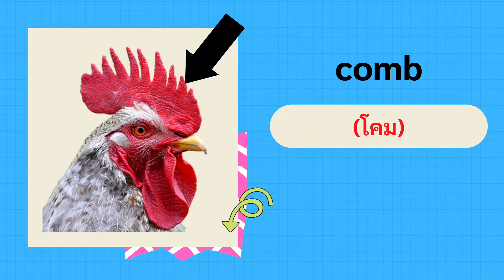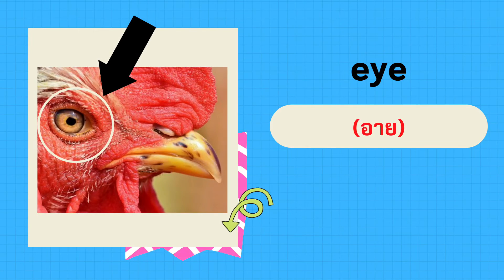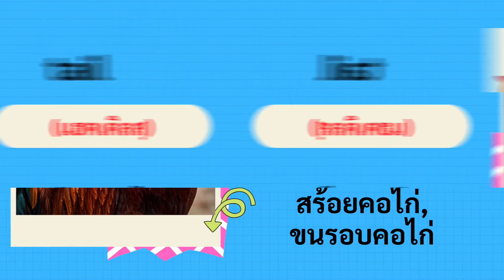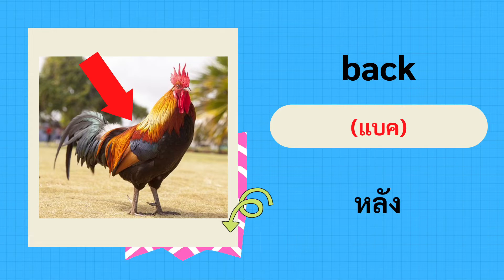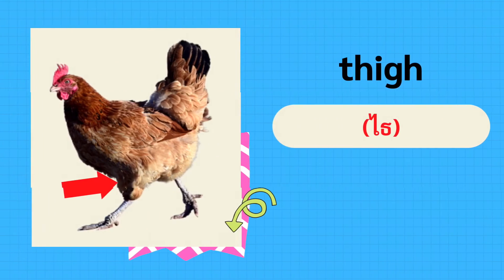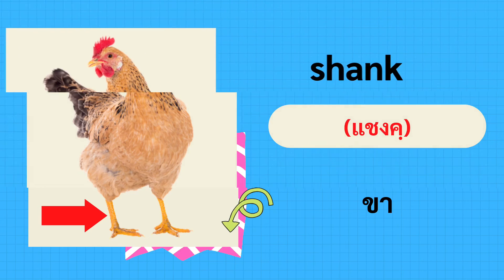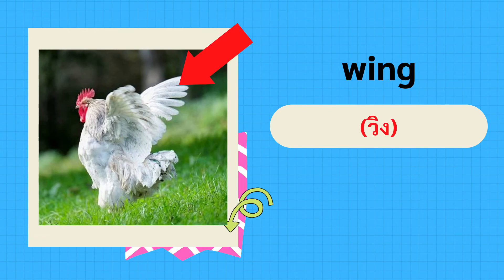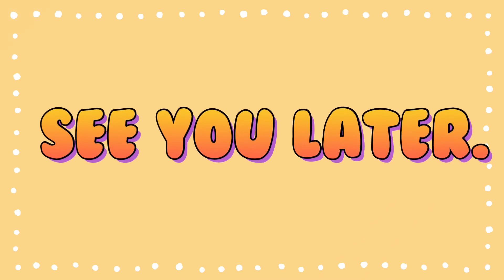Parts of a Chicken | อวัยวะของไก่ | ภาษาอังกฤษวันละนิด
คลิปนี้ไปรู้จักคำศัพท์ใหม่ๆเกี่ยวกับ ไก่ กันค่ะ
หงอนไก่  ขาไก่ อกไก่ สะโพกไก่ คืออะไร ดูได้ที่คลิปนี้เลย ❤️